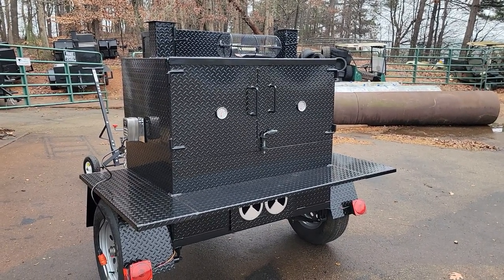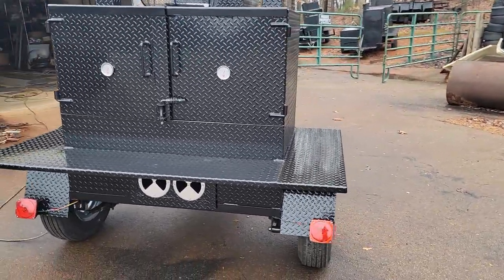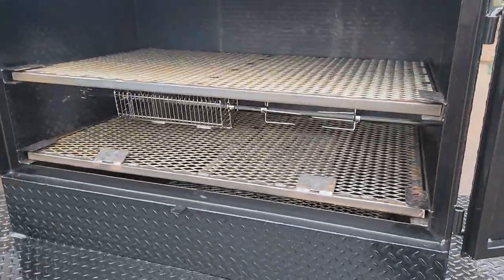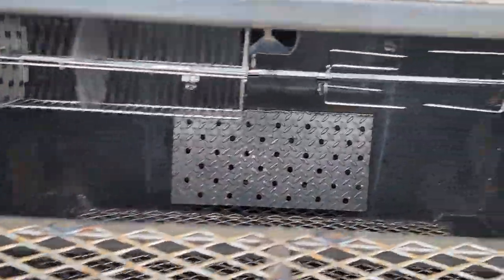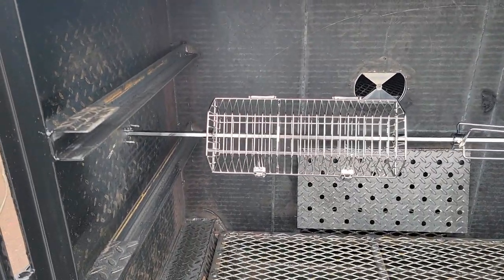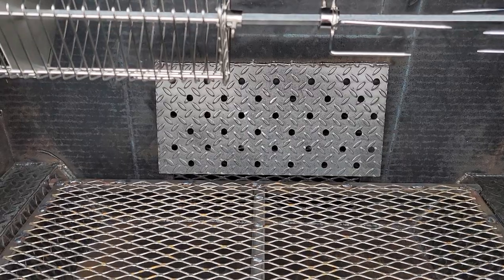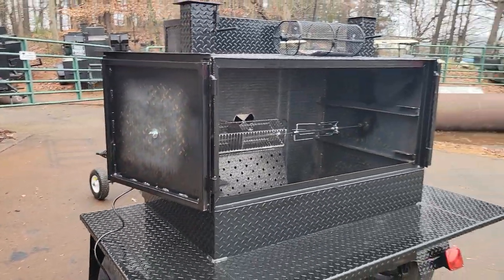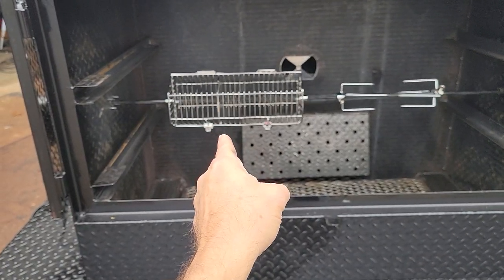Pitmasters Do Not Buy a Food Truck Pro Rotessier Bbq Smoker Grill Trailer FOR SALE catering business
Mega Weekender bbq smoker grill combo trailer for sale rentals
with Rotessier option
awesome
Mobile Restaurant on Wheels
start your own catering business
any questions just ask me Roland
Bbqsmokerpros.com